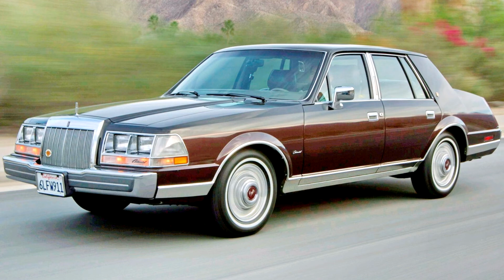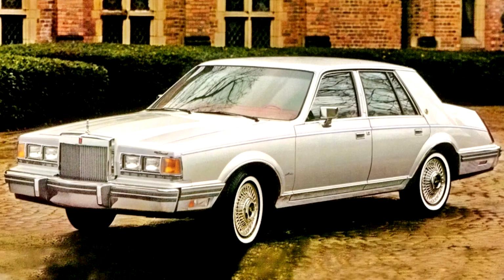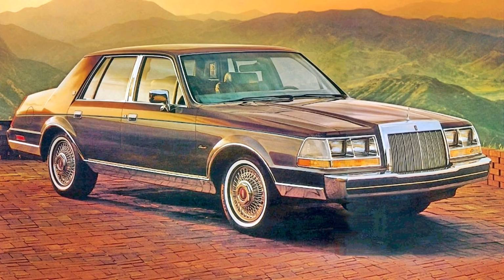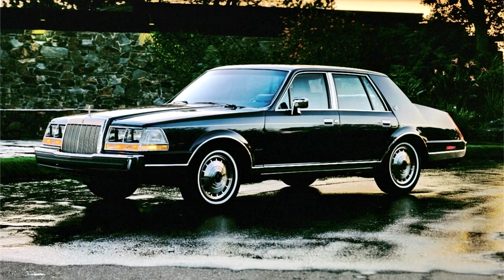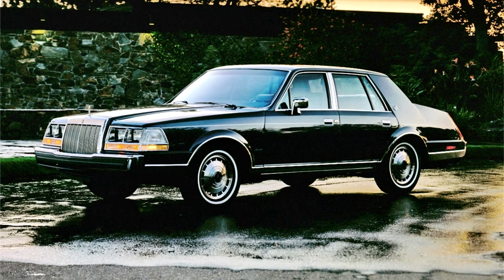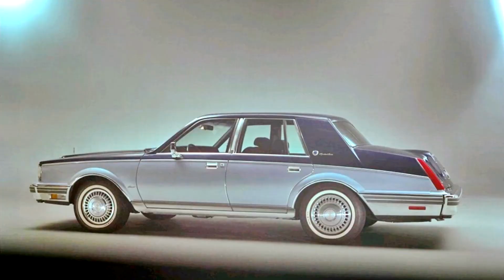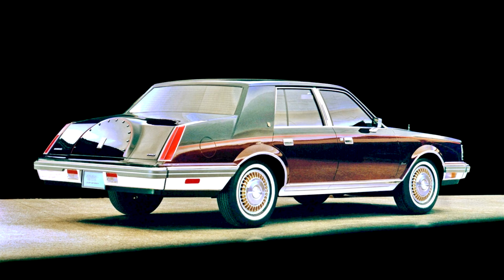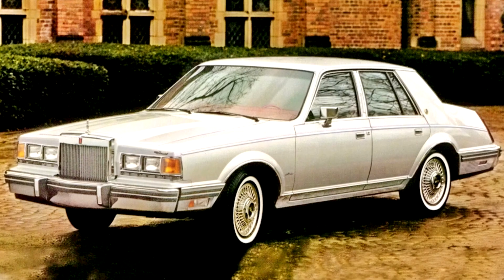Lincoln Continental 1982–1987